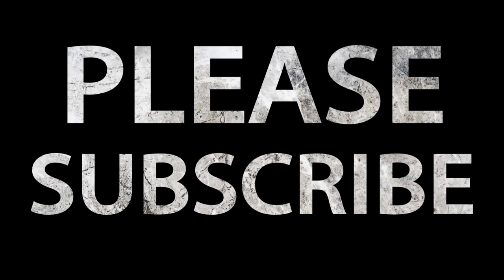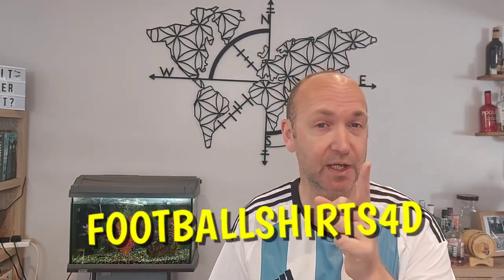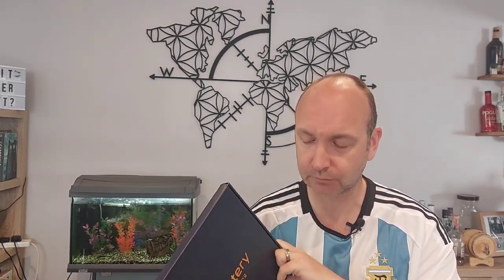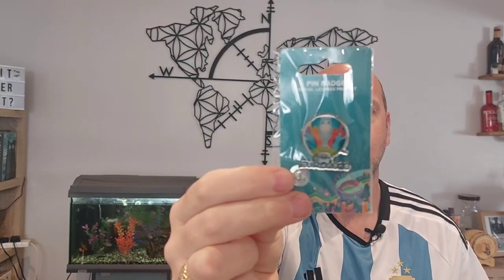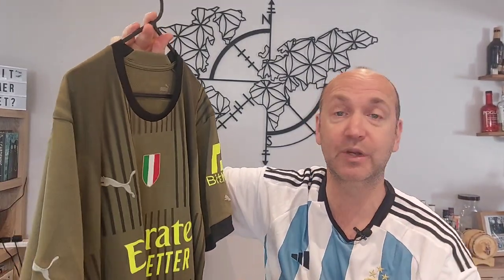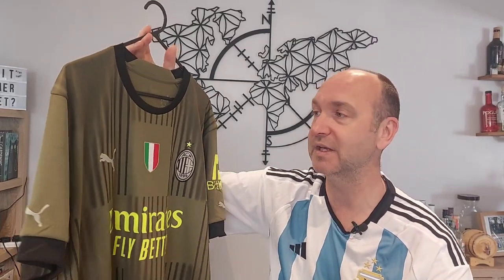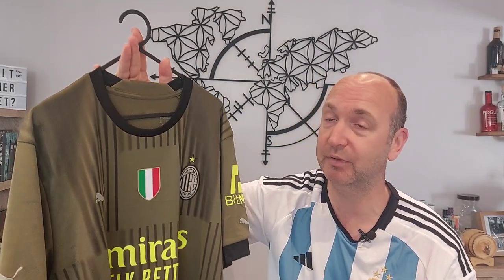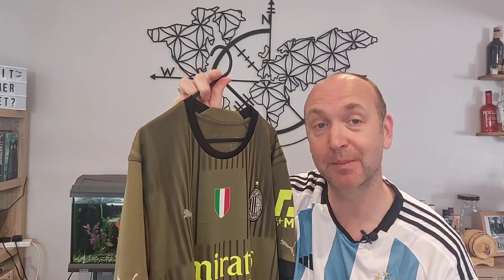A MYSTERY FOOTBALL SHIRT box from MYSTERY JERSEY KING!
Watch us unpack a mystery shirt box supplied by the awesome team from Mystery Jersey King!

USE CODE: FOOTBALLSHIRTS4D

SAVE MONEY WITH OUR PARTNERS AND SUPPORT OUR FUNDRAISING [10% SAVINGS]